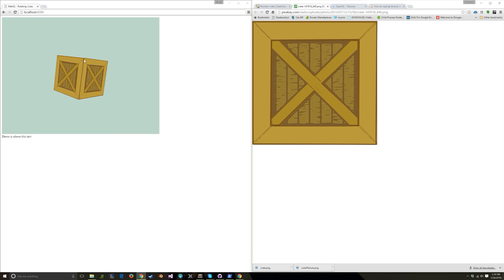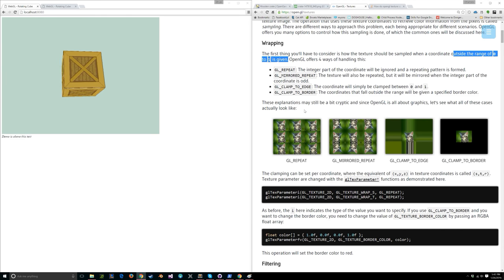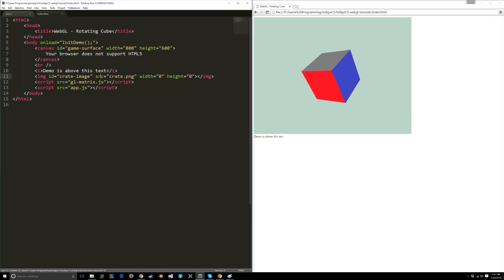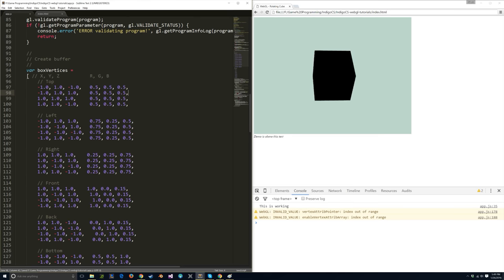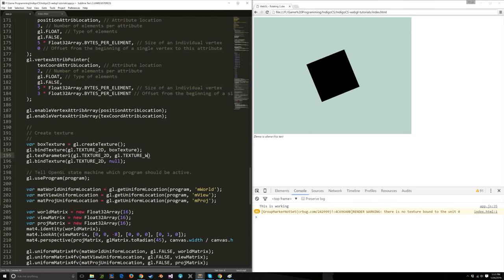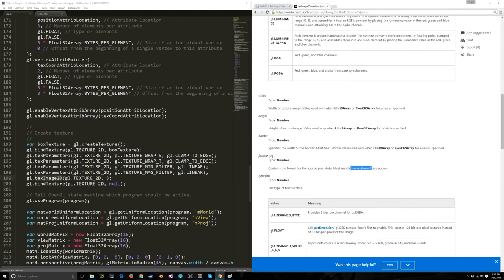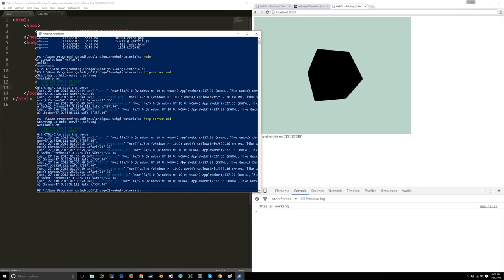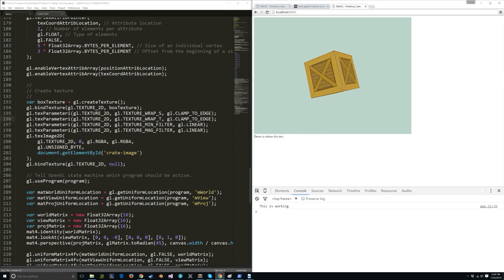WebGL Tutorial 03 - Textured Cube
In this video, I demonstrate how to add textures to WebGL renderings by creating a spinning crate.

In this series, I will not be using any external libraries like Three.JS. These tutorials are intended for people comfortable (but not necessarily experienced) with JavaScript and HTML, with or without any prior graphics programming experience. Ideally, I would like anybody watching my full tutorial set to be able to create a 3D video game from scratch using WebGL.